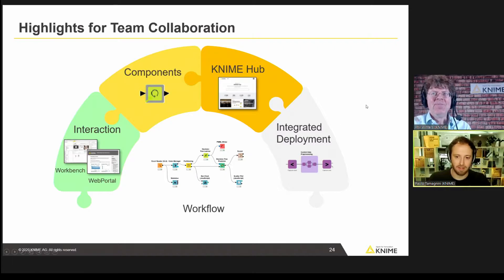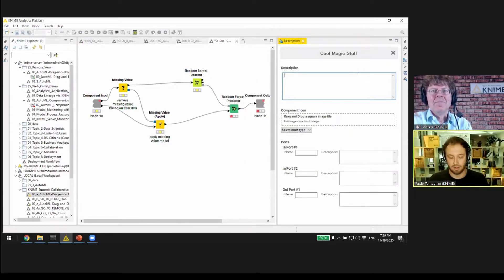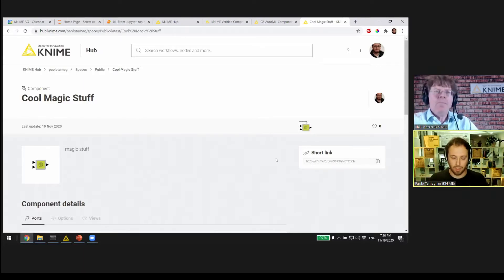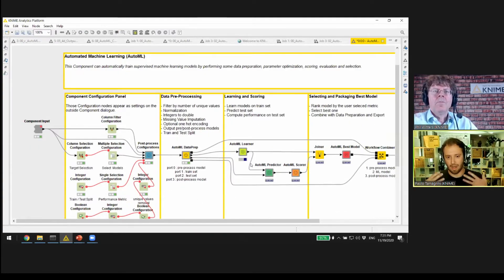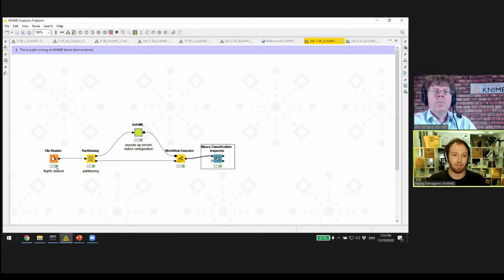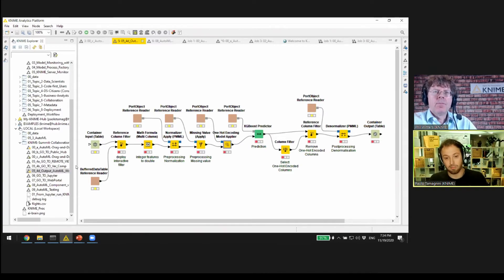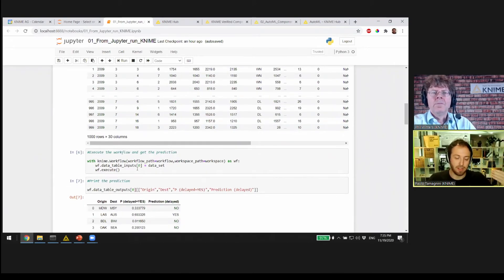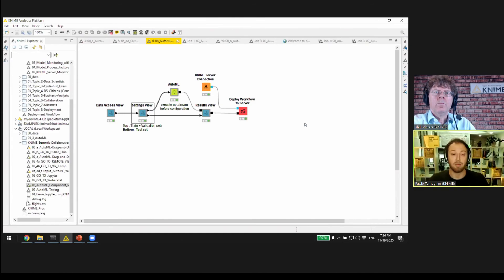KNIME Live Demo - KNIME Software Overview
This webinar segment features Paolo Tamagnini, Data Scientist at KNIME, together with Phil Winters (KNIME), showcasing KNIME Software via a single machine learning use case in production within an organization.

Topics covered in this demo: KNIME Analytics Platform, KNIME Server, KNIME WebPortal, KNIME Hub and Jupyter Notebook Integration, Integrated Deployment, Verified Components.